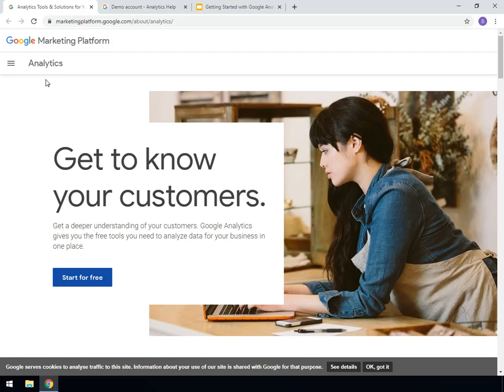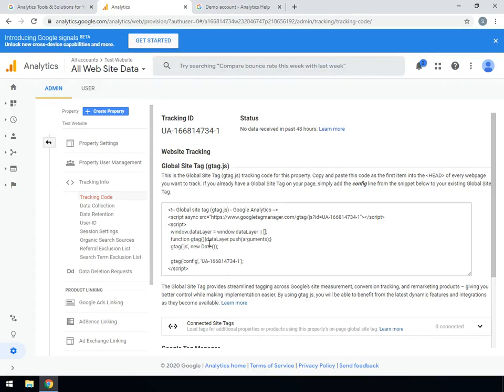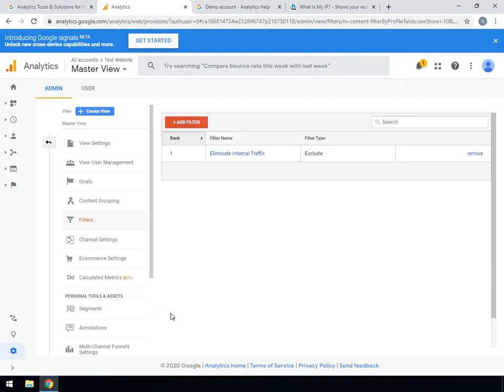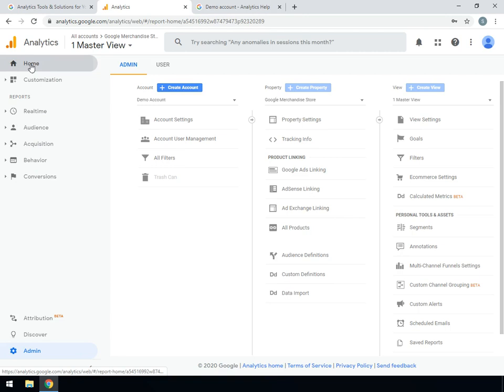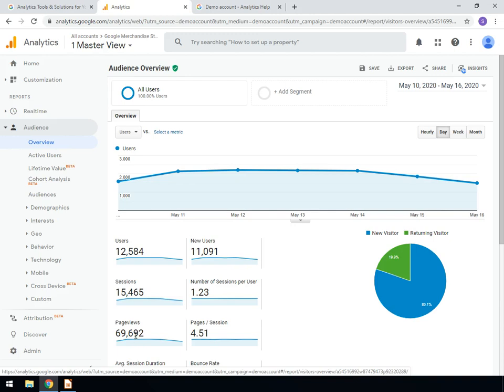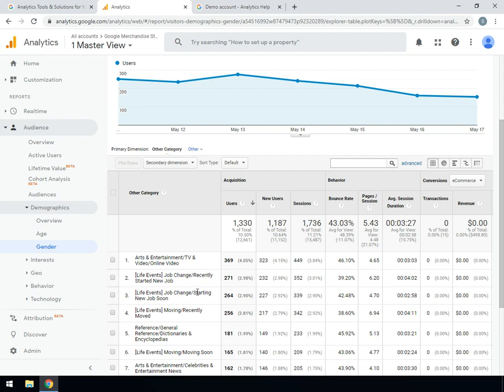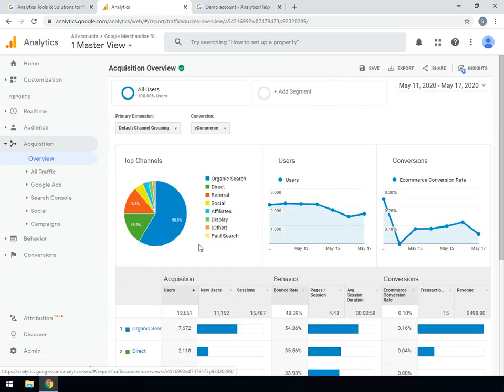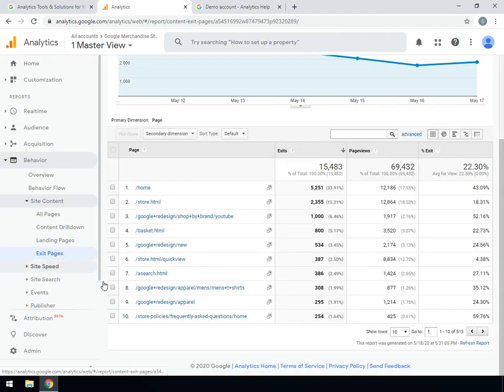Getting Started in Google Analytics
This Google Analytics Full Course will take you through the various functionalities of Google Analytics in depth. This Google Analytics Tutorial for Beginners will help you create your Google Analytics Account , help you understand how to effectively measure the performance of your website and will also help you with Setting up goals in Google Analytics and Creating Events as well.

This video of Google Analytics for Beginners in the Analytics Academy demonstrates how digital analytics can help you improve your business.